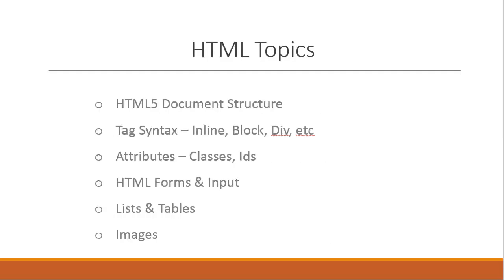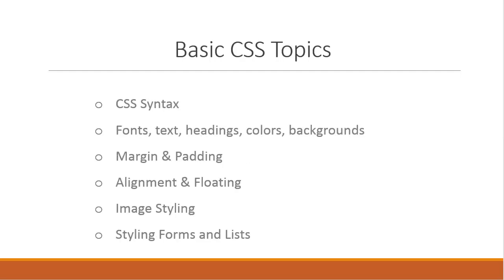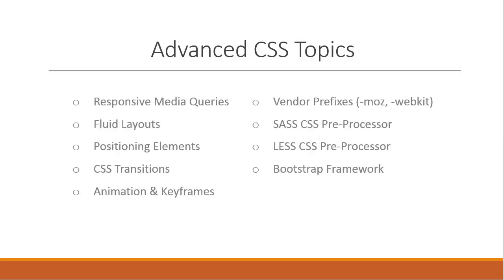Learn CSS3 and HTML Development By Building Projects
Learn CSS3 and HTML Development By Building Projects at Just $11

Be the front end wizard with this unique course from Eduonix. We bring together a curriculum where you will learn all the tips and tricks of CSS and HTML design while building ten awesome projects. It will help you master different aspects of front end programming and will show you all the best development practices. The following projects have been specially selected to be part of this course.